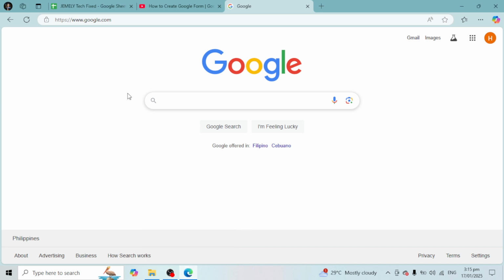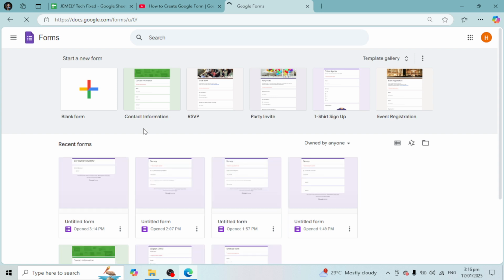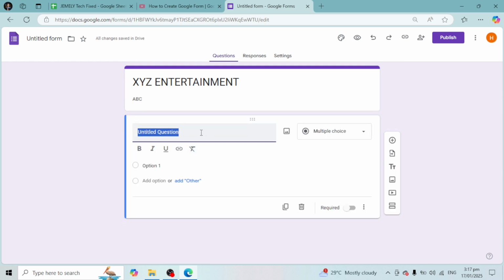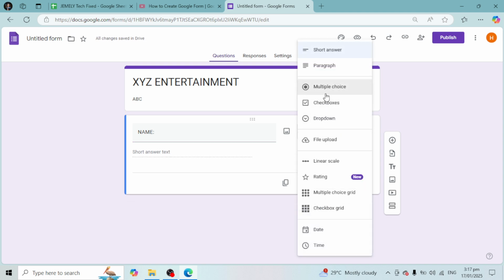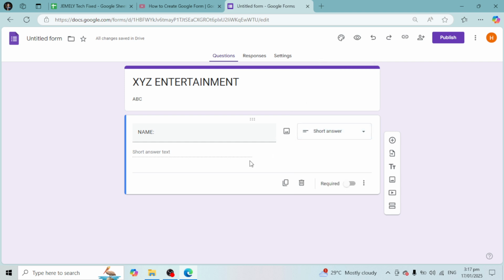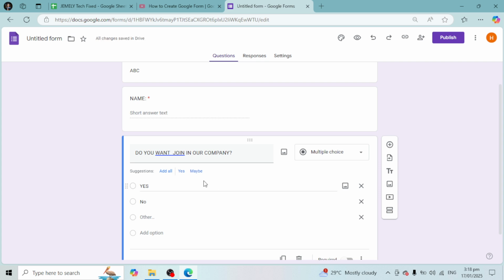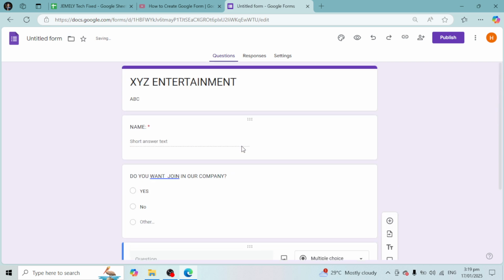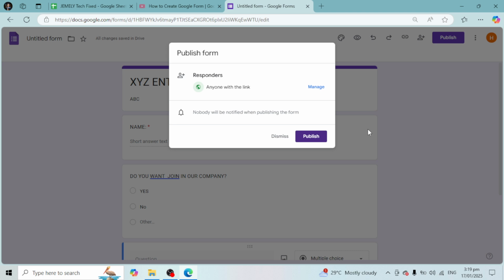How to create a google form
Want to create a Google Form?  Follow this simple guide to design, customize, and share your form in minutes!  Watch now for step-by-step instructions.